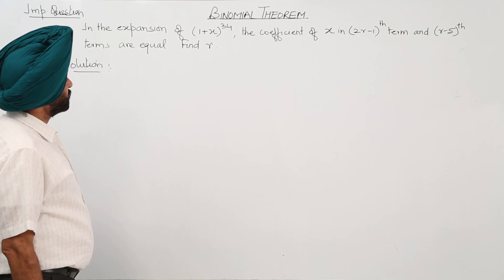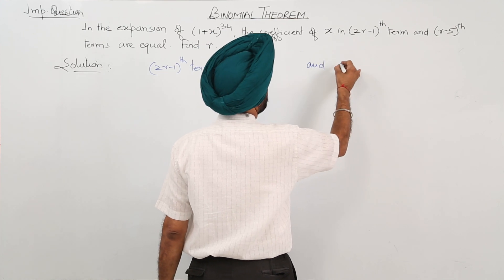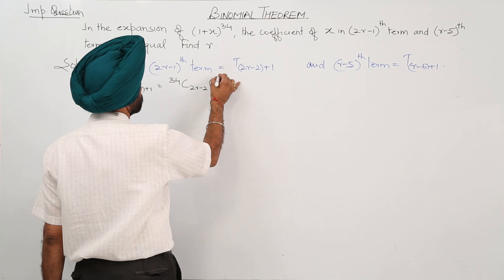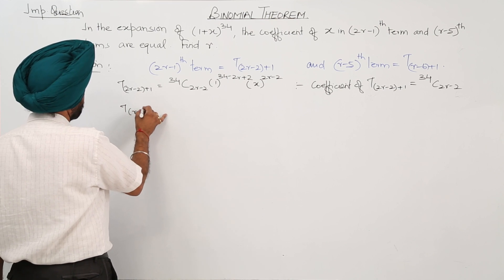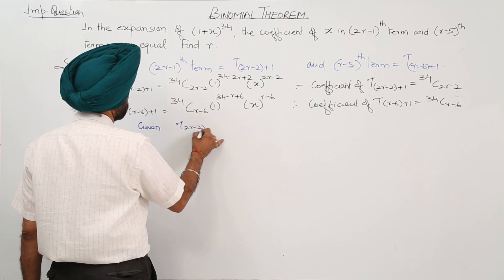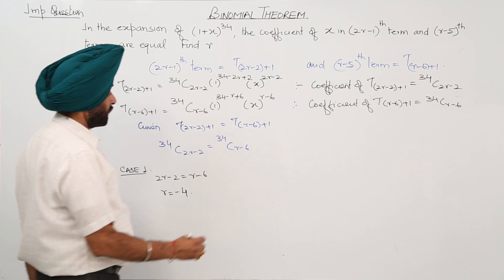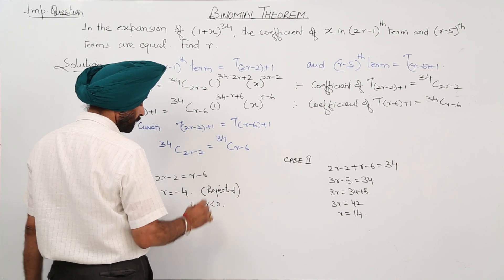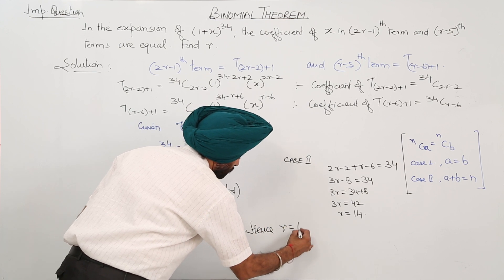ICSE CLASS 11 MATH - BINOMIAL THEOREM - 27 Important Question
Binomial Theorm - 27 Important Question